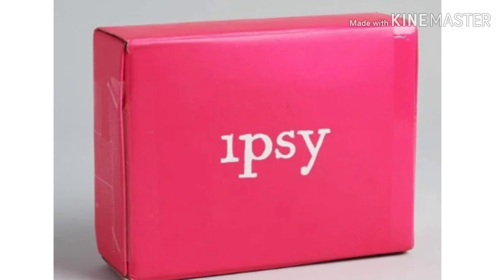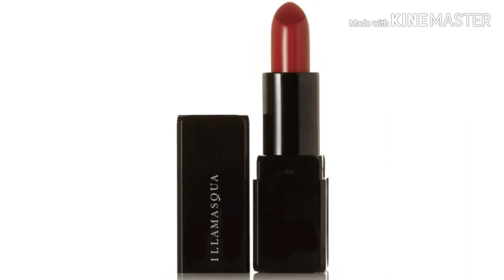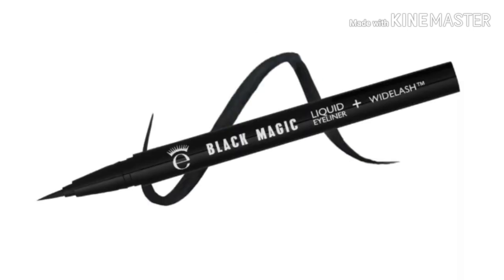Ipsy GlamBag Plus September 2019 Spoilers!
Here are some spoilers for the September 2019 Ipsy GlamBag Plus box!  Ipsy is a monthly beauty subscription. For $10 you will receive 5 deluxe sample sized products & a really cute bag! For $25 members can upgrade to Ipsy GlamBag Plus! This monthly box will have 5 FULL sized products worth over $120! Ipsy is linked below!

Ipsy September Spoilers;
   • Ipsy September 2019 1st Spoiler Revealed!

Ipsy August Add Ons;
   • Ipsy August 2019 Add Ons!

Ipsy August Spoilers;
   • Ipsy August 2019 FULL Spoilers!

Ipsy GlamBag Plus August 2019;
   • Ipsy GlamBag Plus August 2019 Most Recent ...

-Ipsy!

*PERSONALIZED MESSAGES*
-Booking A Message, Just Send To This Email;

Source;
My Subscription Addiction;

  / amandalundy5758

  / amandalundy14

  / amanda.lundy.564

Mailing Address;
6365 B Rt 104